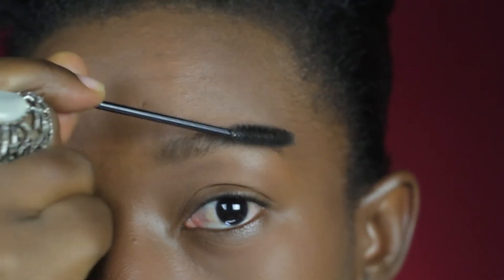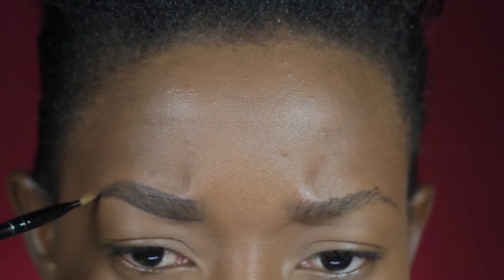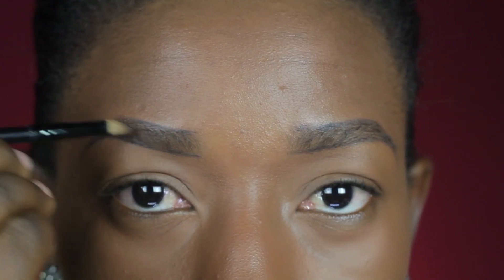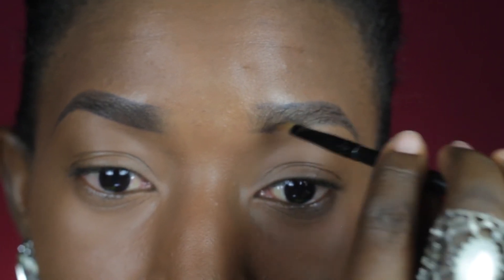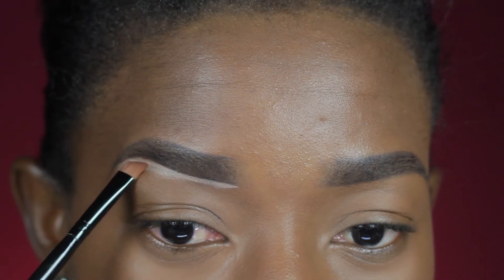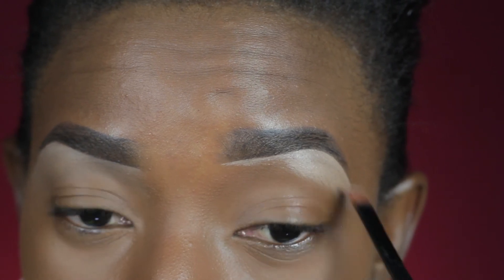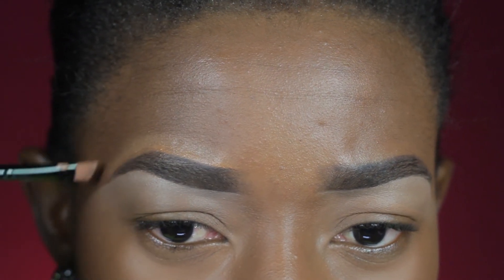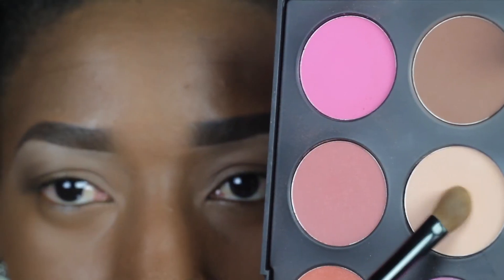Natural Eyebrow Tutorial with Brow Gel | CorieTips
Are you a fan of natural looking brows, try using an eyebrow gel. It keeps your brows intact all day and look natural when applied in feathering strokes without applying pressure on the brows.

All you need to do is to pick very little of the product with yourangle brush and apply in tiny strokes.

I used Anastasia Beverly Hills Dipbrow Pomade in Ebony.